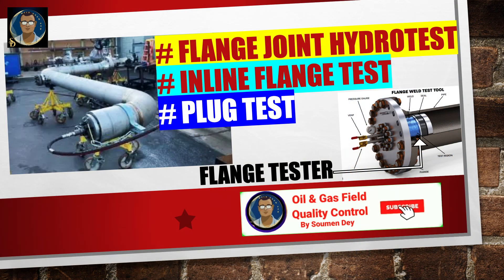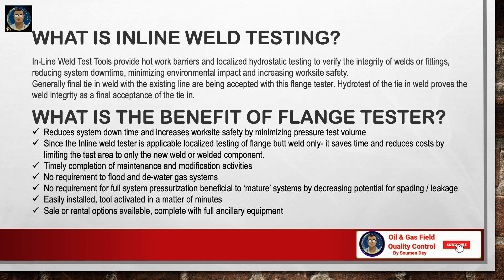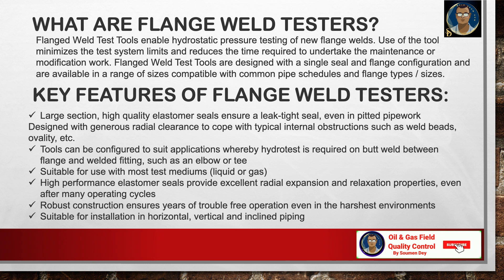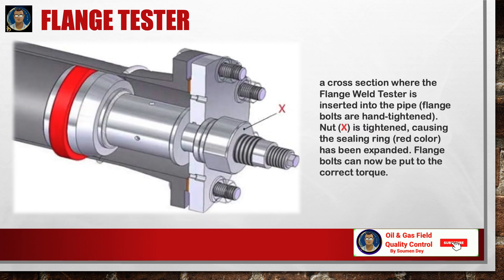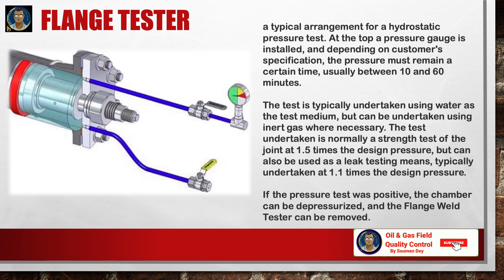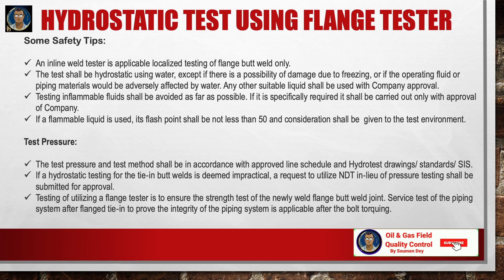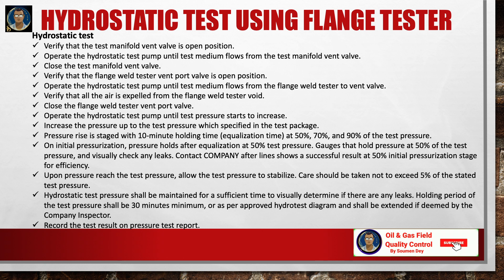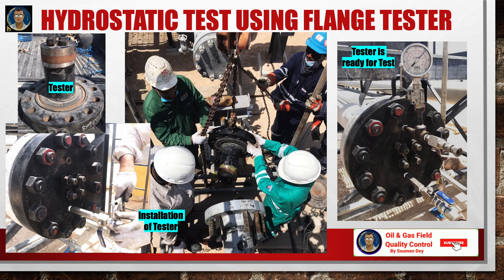What is Flange Test? What is Plug Test? What is Flange Joint Hydrotest?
### **Flange Joint Hydrotest Description**

A **Flange Joint Hydrotest** is a testing procedure used to verify the integrity and leak-tightness of flange connections in piping systems. This test is critical in industries such as oil and gas, chemical processing, and water systems to ensure the system's safety, reliability, and compliance with engineering standards.

### **Purpose**
- To ensure that flange joints are free from leaks under the system's operating pressure.
- To verify the structural integrity of the flange assembly, including bolts, gaskets, and sealing surfaces.

### **Procedure Overview**
1. **Preparation**:
   - Assemble the flange joint with proper alignment, bolting, and gasket installation.
   - Inspect the components for cleanliness and defects.

2. **Sealing the Test Section**:
   - The test section, including the flange joint, is isolated using end caps or other means to create a closed system.

3. **Filling with Test Fluid**:
   - The system is filled with a test fluid (typically water) to ensure no air pockets remain.

4. **Pressurization**:
   - The system is gradually pressurized to a specified test pressure, which is usually 1.5 times the operating pressure or as per design standards (e.g., ASME B31.3 or API standards).

5. **Holding and Inspection**:
   - The pressure is held for a defined period while the joint is visually inspected for leaks or pressure drops.

6. **De-pressurization and Draining**:
   - After successful testing, the pressure is released, and the test fluid is drained.

### **Key Components of a Flange Joint Hydrotest**
- **Flange**: A mechanical component used to connect pipes, valves, or equipment.
- **Gasket**: A sealing material placed between flange faces to prevent leakage.
- **Bolts and Nuts**: Fasteners that hold the flange assembly together.
- **Test Fluid**: Usually water, but may include other fluids if required for specific conditions.

### **Benefits**
- Ensures system safety by detecting leaks before commissioning.
- Confirms compliance with engineering and safety standards.
- Identifies assembly issues such as improper torque or gasket misalignment.

### **Applicable Standards**
- **ASME B31.3**: Process Piping Code.
- **API 598**: Valve Inspection and Testing.
- **BS EN 1591-1**: Design rules for gasketed circular flange connections.

Let me know if you need further details or modifications for this description!